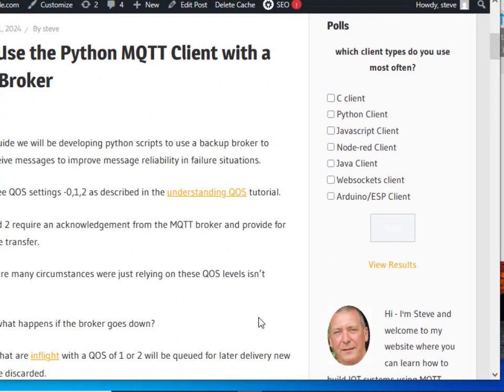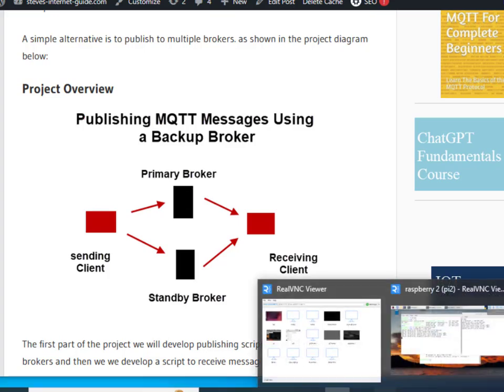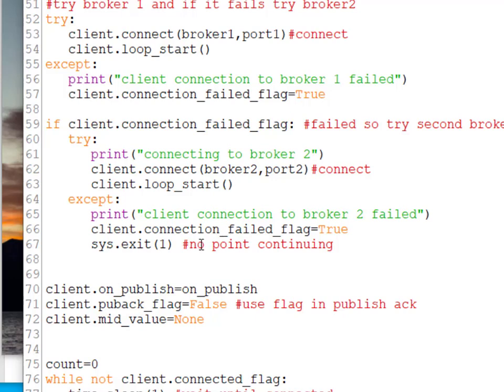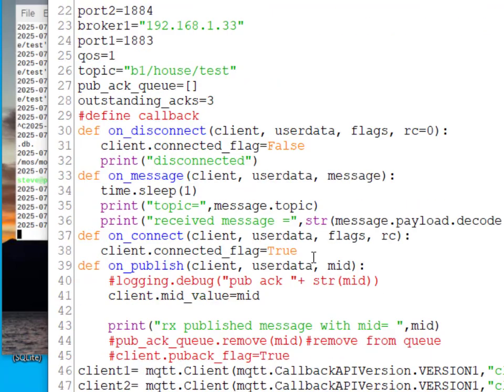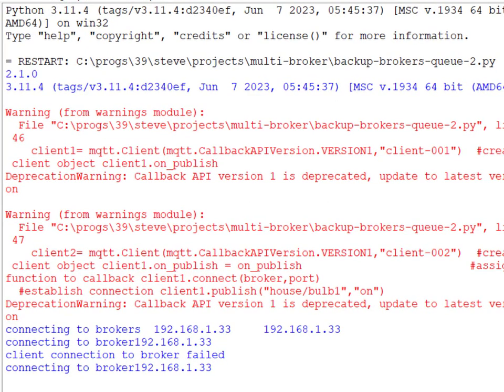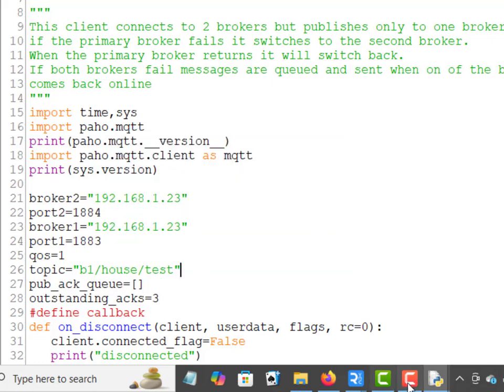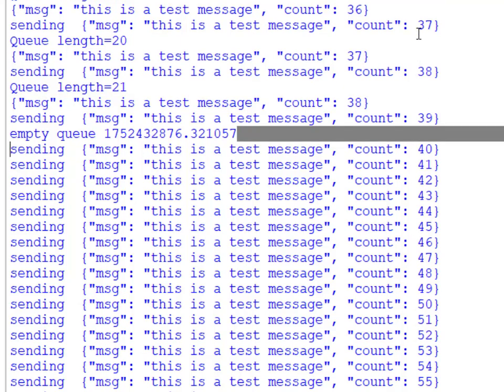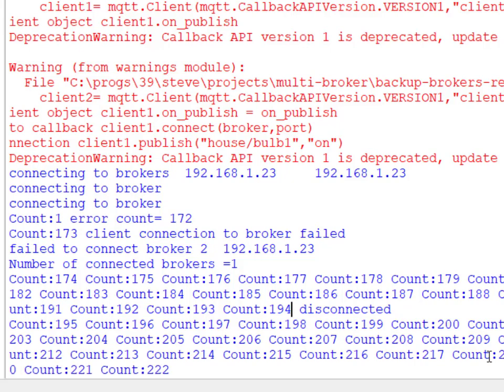Using a Backup Broker Python Scripts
In this video tutorial I demo several python scripts that improve message delivery in a very easy and cost effective broker by using 2 MQTT brokers.
The first script uses a standby broker in the event that it cannot connect to the main or primary broker.
The other two scripts will send to the primary broker and switch to the standby in the event the primary fails they also utilise a queue to hold messages in the event that both brokers fail.
There is also a demo receive script that you can use to verify that all messages are received in the correct order.